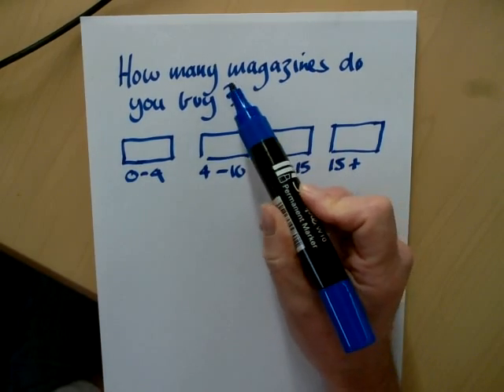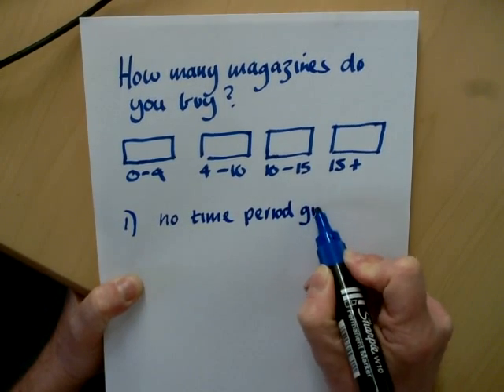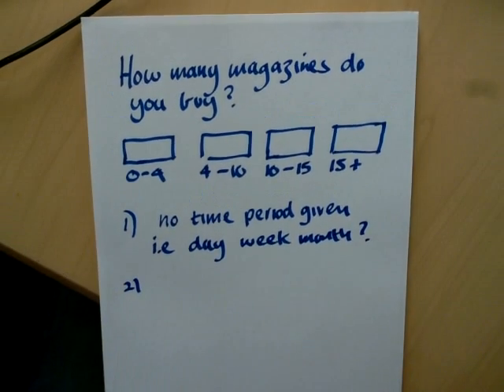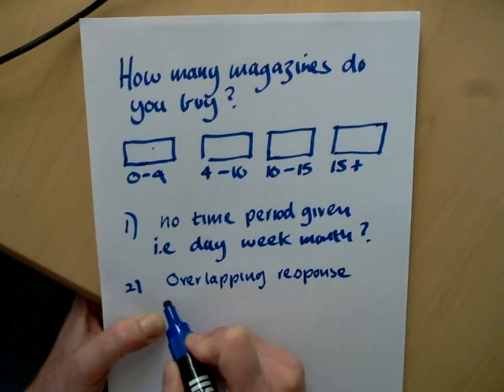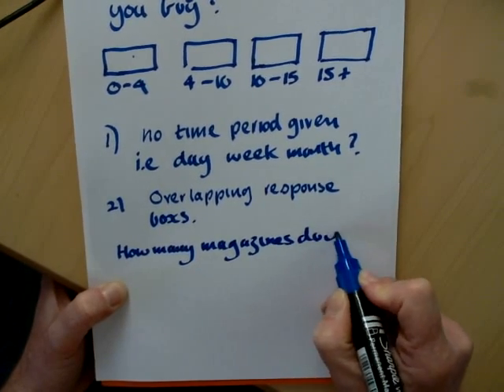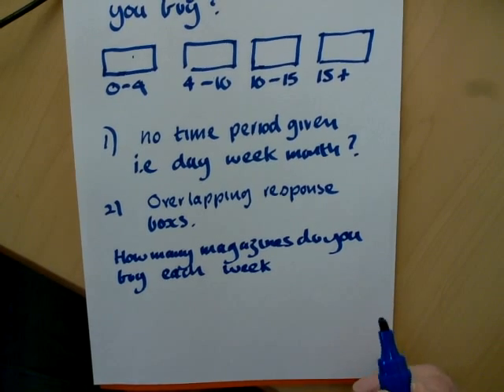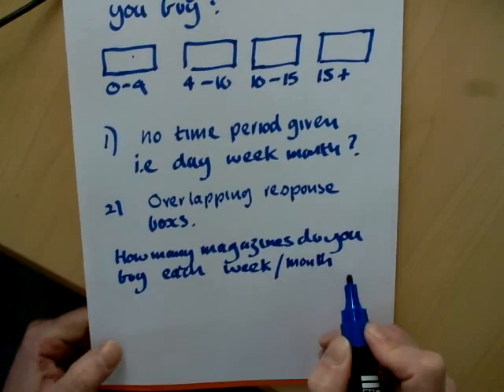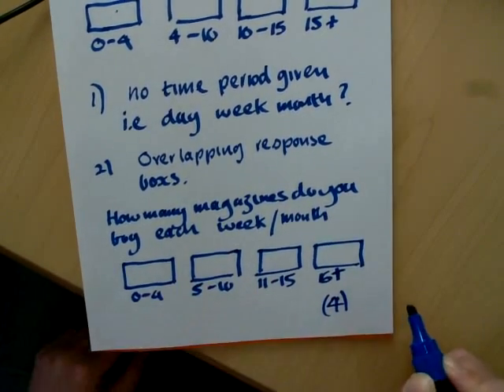Questionaire design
c grade